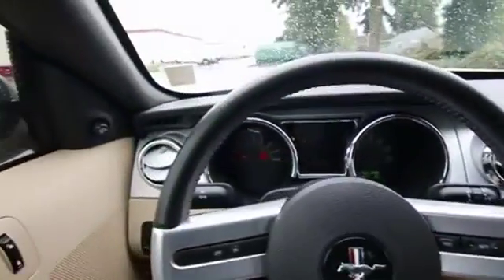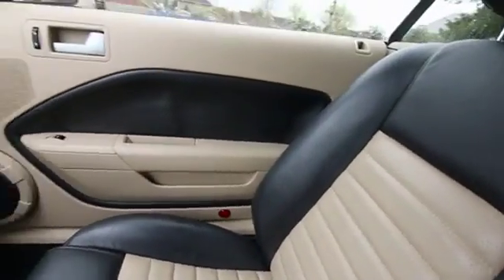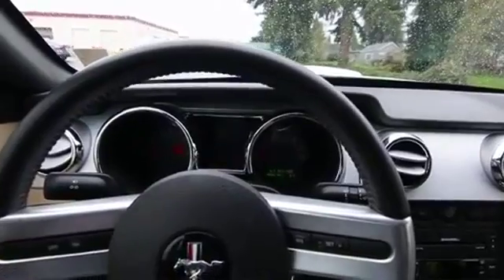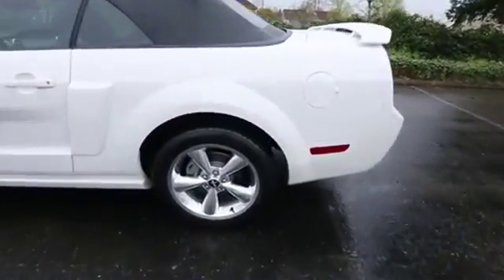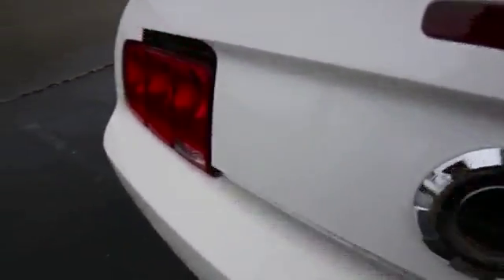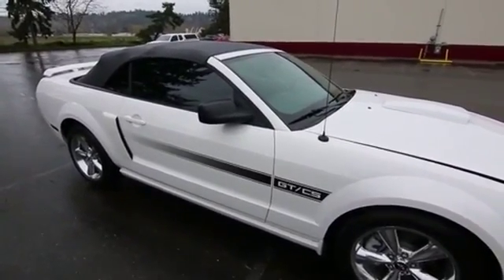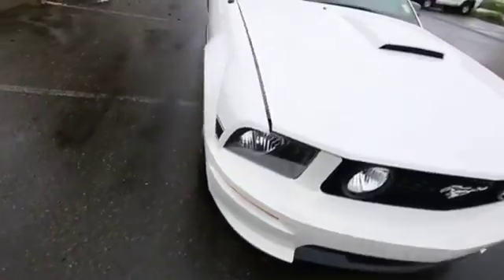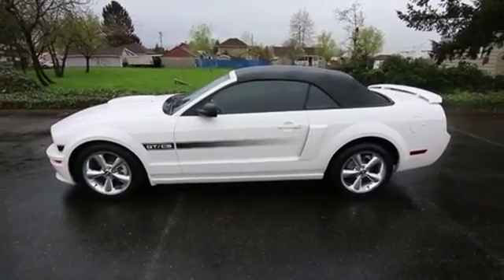2007 Ford Mustang 5290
2007 FORD MUSTANG Fife, WA
Stock# 5290

ONLY 10K MILES, RARE CALIFORNIA SPECIAL, LEATHER, HEATED SEATS, SHAKER 500 SOUND SYSTEM!! Inspired by the original California Special Mustang from 1968 this 2007 example is a rare find that is in collectors condition with a tad over 10k miles. It looks stunning in white on two-tone leather and is in near pristine condition, this has to be one of the nicest 2007 Mustangs for sales in the Pacific Northwest! The 4.6L V8 makes 300-hp and sounds heavenly. The California Special Mustang gets factory polished 18 inch wheels, a unique two-tone leather interior, special exterior banding and graphics along with a unique rear bumper and front fascia, making the already awesome looking GT Mustang look even better. Sale prices shown do not include sales tax and license. A negotiable Documentary service fee, up to $150 may be added to the sale price.